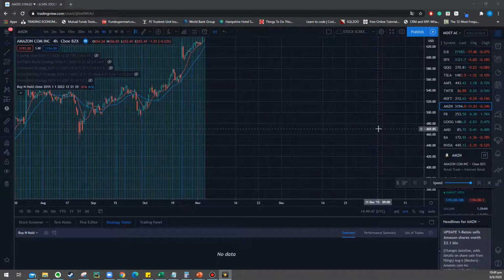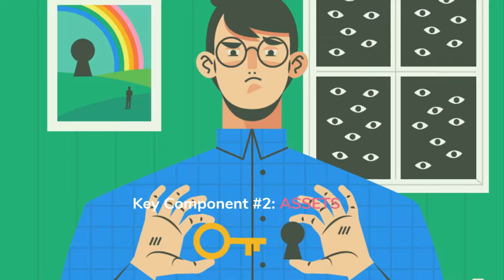Which Assets To Trade | How To Build A Trading Strategy EP.02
See the impact of assets can have on your trading performance by backtesting a simple crossover strategy on 21 most actively traded cryptocurrencies and 18 traditional major currency pairs.

In this video you'll find out:
• What is the impact of an asset have on trading performance
• How to select the right trading strategy for each asset class
• Backtest performance of a simple moving average crossover strategy on cryptocurrencies and the major currency pairs
• Why it is important to add asset as a component in building a trading strategy

In my How To Build A Trading Strategy series, I'm going to reveal the key components in creating a trading strategy that works, guiding the audience step-by-step in building their own trading strategy. We'll test a trading strategy systematically with code over 100 times. The audience will be able to apply these strategies and understand how to trade forex, how to trade stocks, how to day trade, how to swing trade, how to trade bitcoin, and any other assets for a living.

I'll show you how to grow your account successfully and make trading a career.

As a general rule, you should only trade in financial products that you are familiar with and understand the risk associated with them. The risk warning described in each financial product below is not exhaustive, you should carefully consider your investment experience, financial situation, investment objective, risk tolerance level and consult your independent financial adviser as to the suitability of your situation prior making any investment.